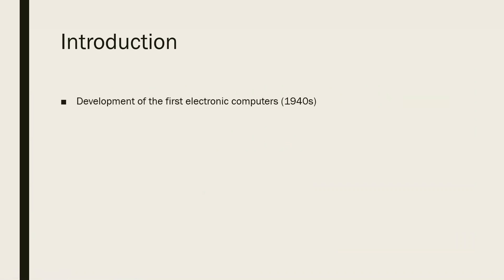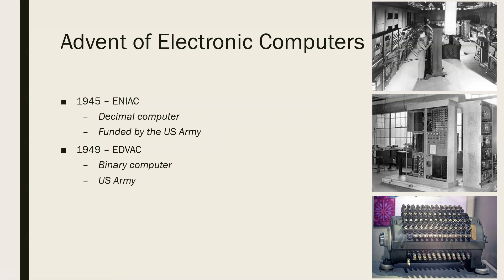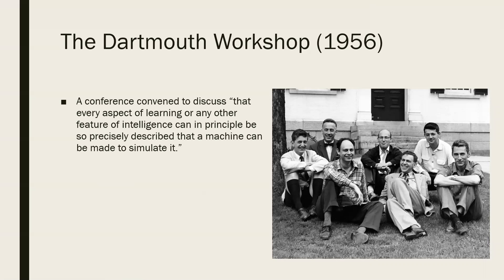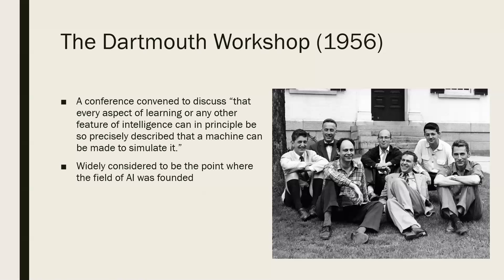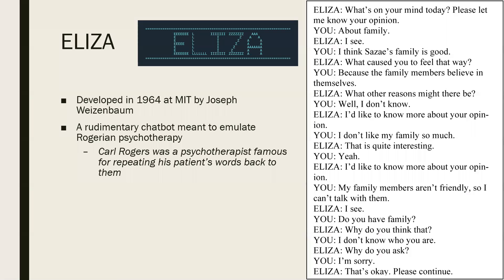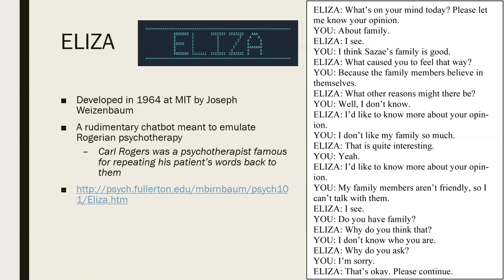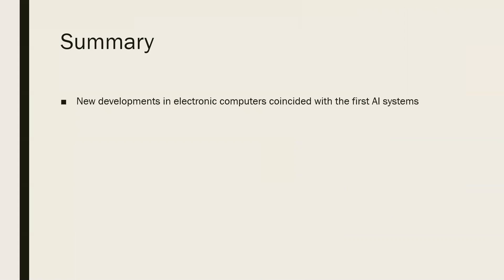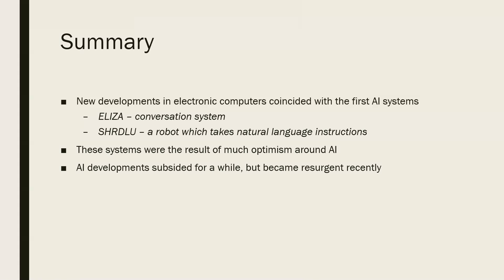LING 270 Module 6.03 Early Computing and AI